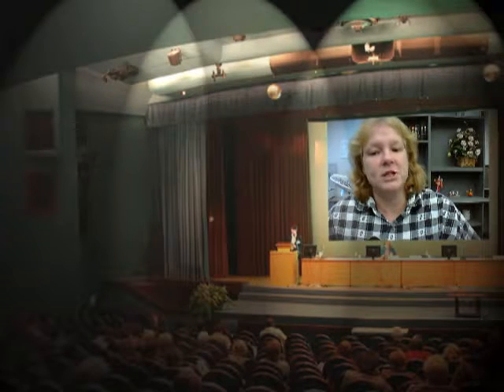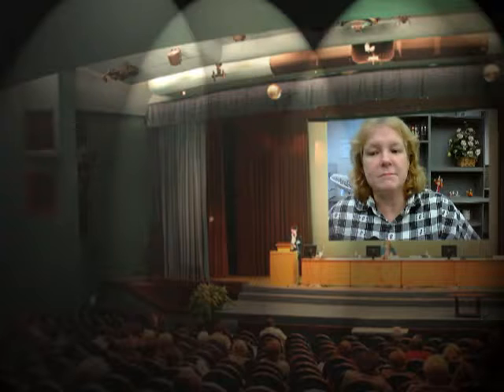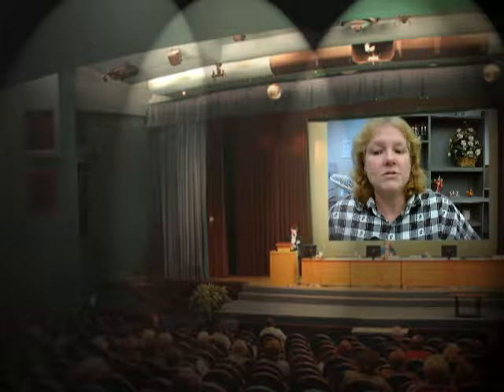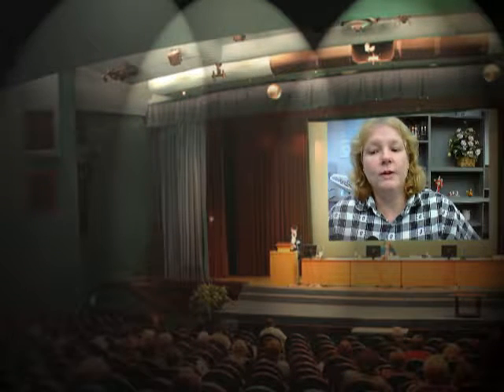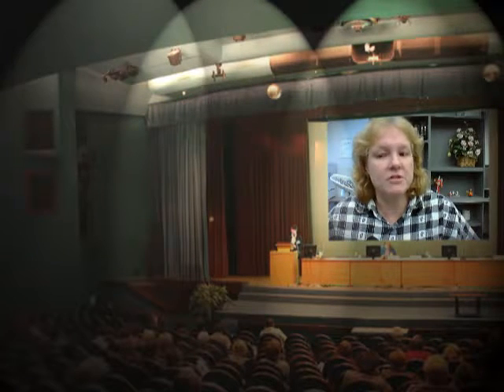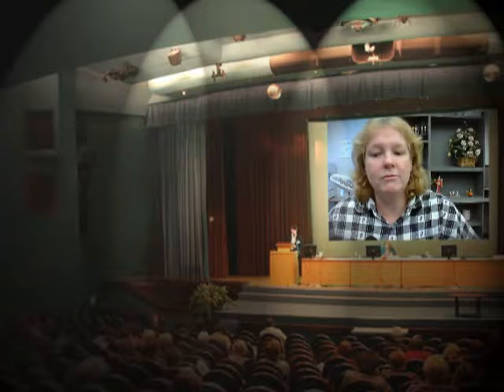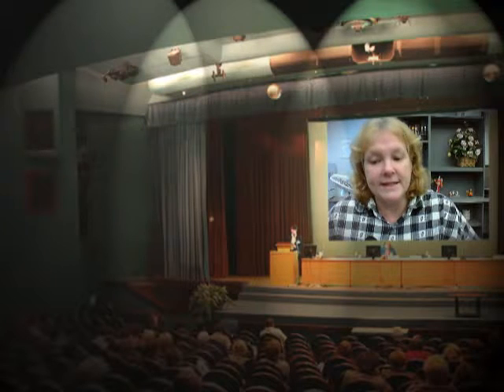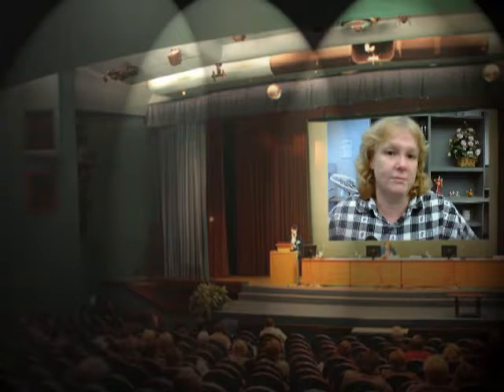An Introduction to Ethnographies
This is a simple explanation and description of what an ethnographer does in attempting to objectively separate observation from interpretation.